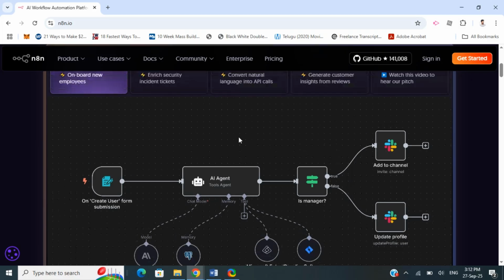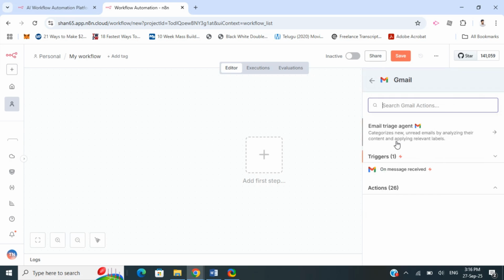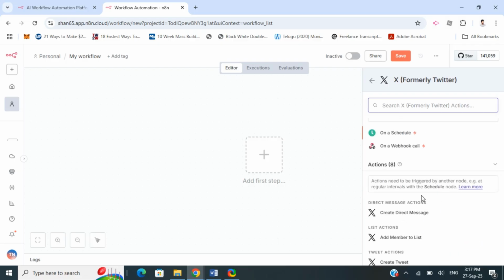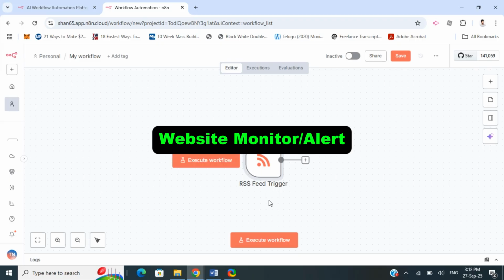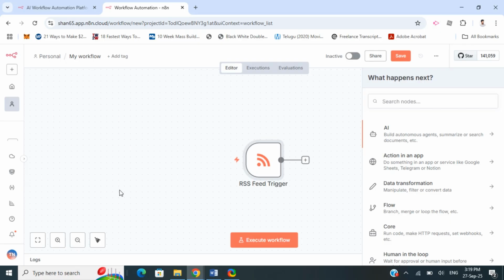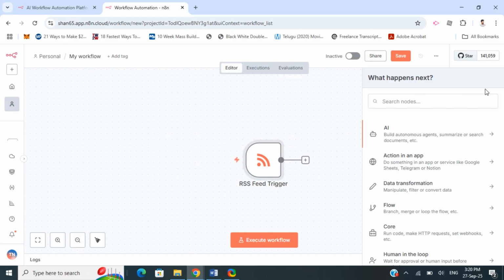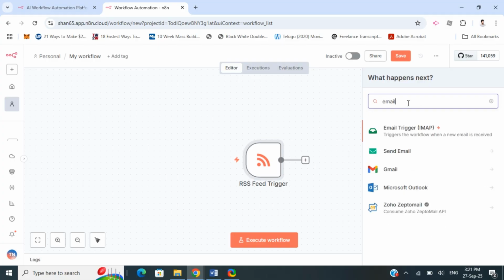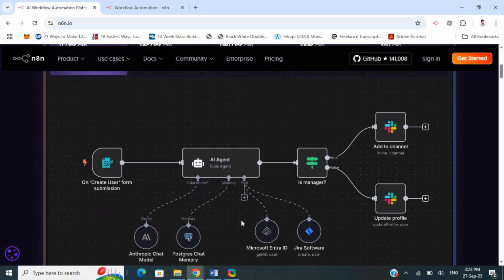Best n8n Workflows for Beginners (Easy & Powerful) 🔴 AI Tools/Apps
In this video, you will learn the Best N8n Workflows.